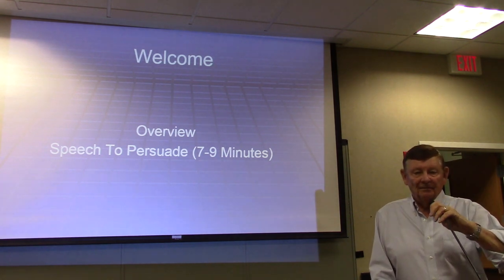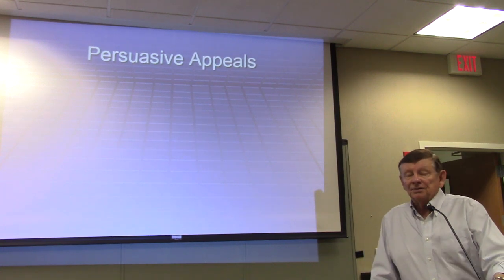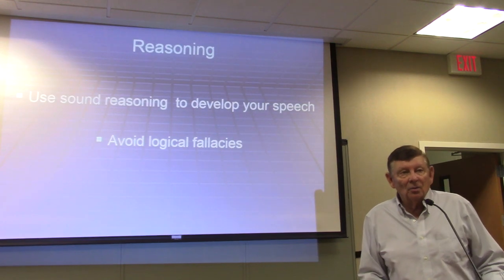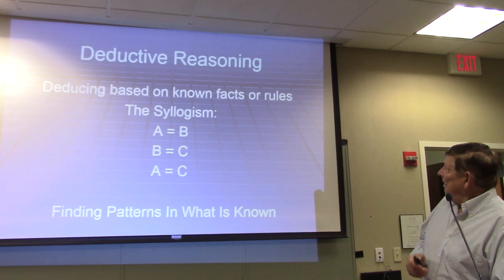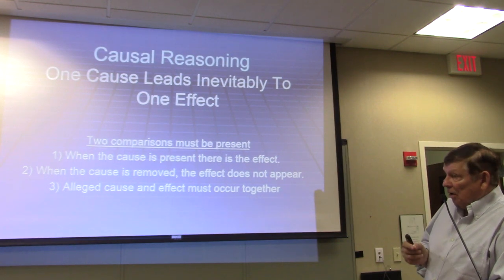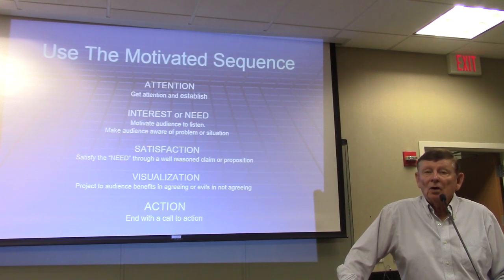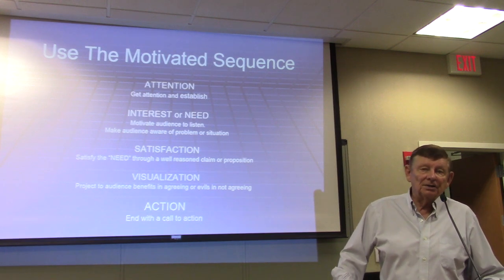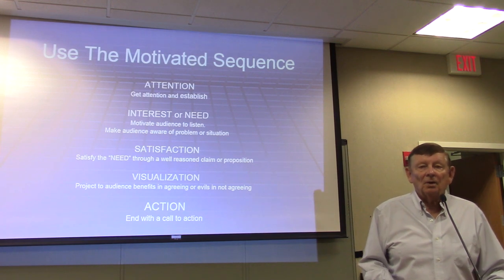Valencia College Persuasion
Explain Persuasion Speech assignment and overview persuasion fundamentals.